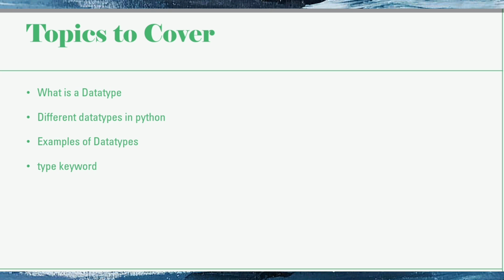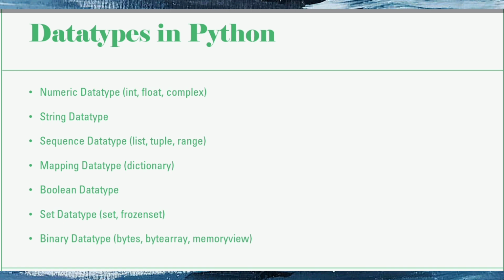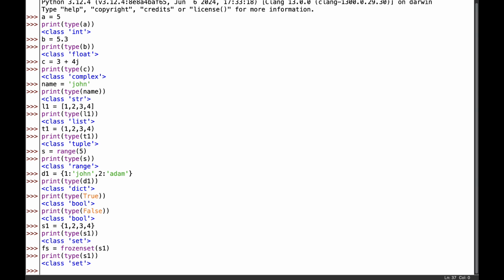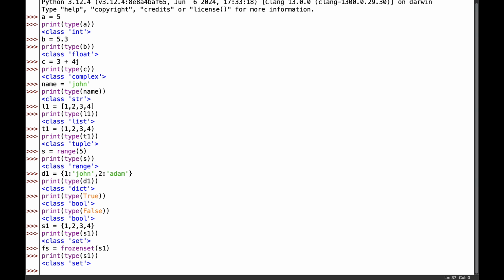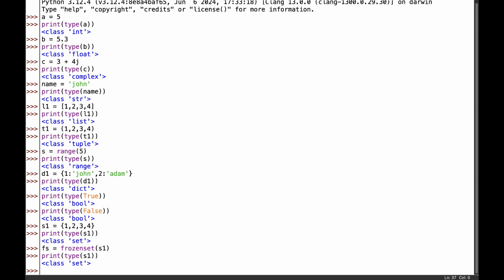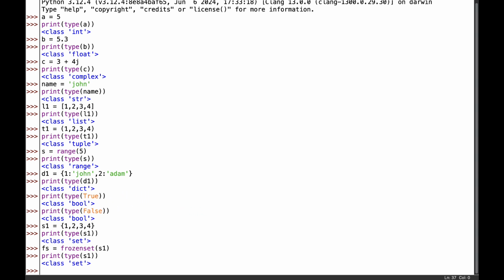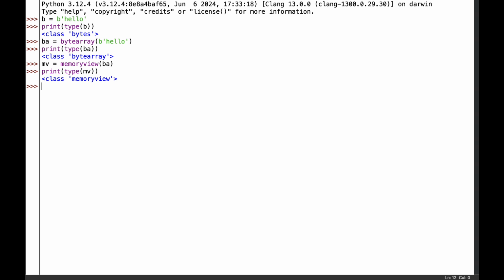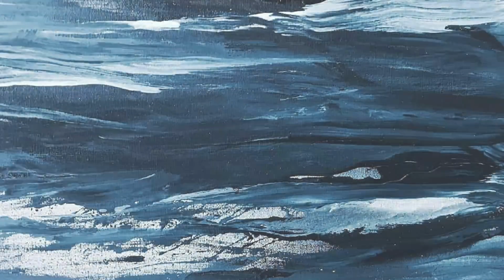Datatypes in Python| Python built-in datatypes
Video 6

Title: Datatypes in Python| Python built-in datatypes

Description:
Welcome to our Python tutorial series! In this video, we dive deep into the various data types in Python, helping you understand how to use them effectively in your programming projects.

What you'll learn:

The basics of data types in Python
How to use and differentiate between different types of data

1 Introduction to Data Types: What are data types and why are they important?
2  Python built-in datatypes
3 Practical Examples: Real-world scenarios where different data types are used
4 How to know the type of a variable?

Perfect for beginners starting with Python programming.
Clear and concise explanations with practical coding examples.
Enhance your understanding of how Python handles data.

Happy coding! 🐍✨